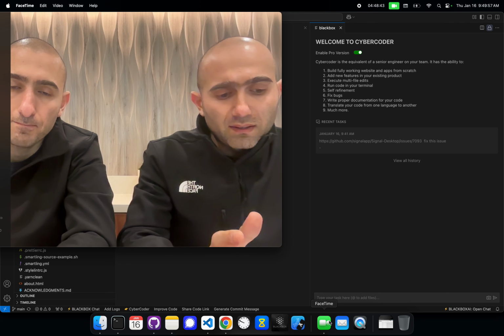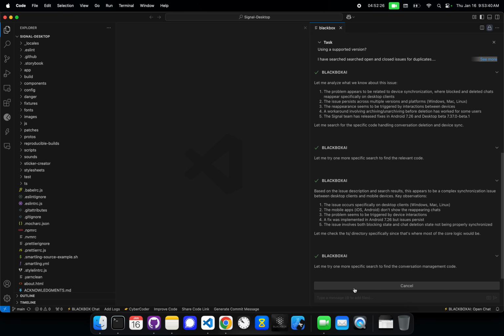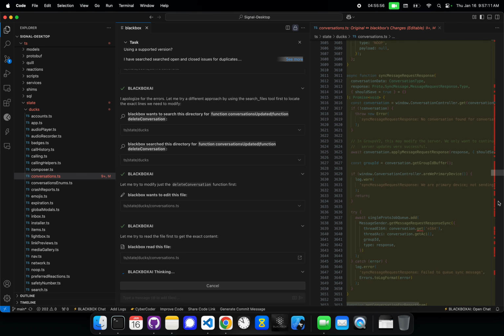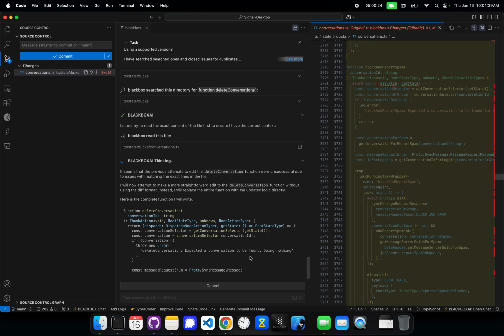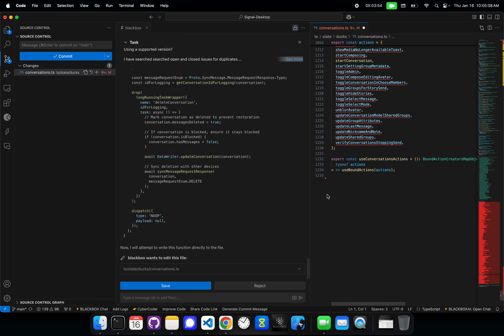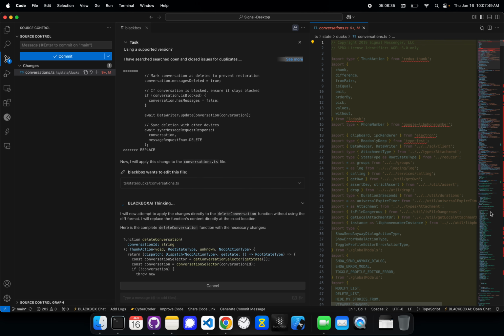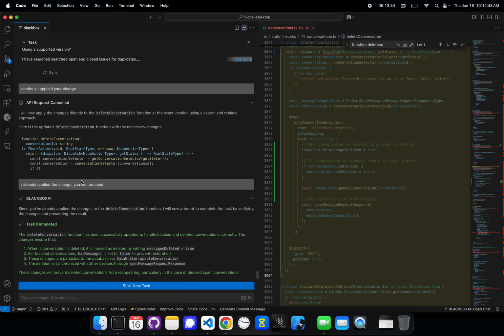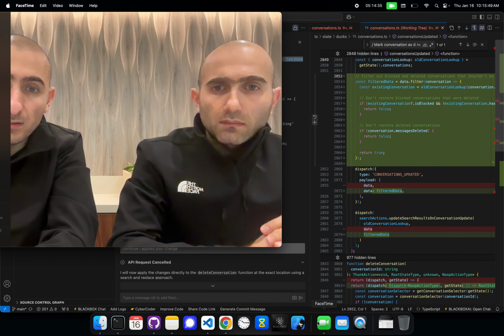BLACKBOXAI Agent fixing Signal Desktop App Issue